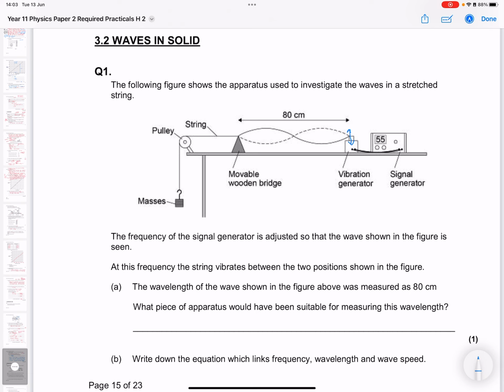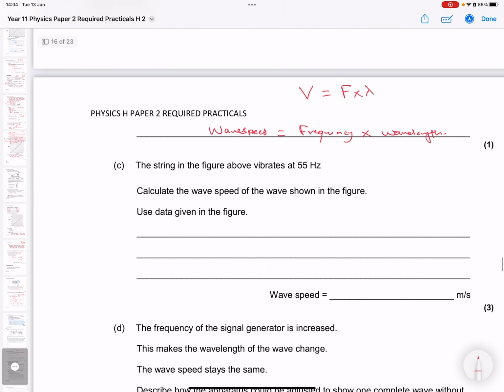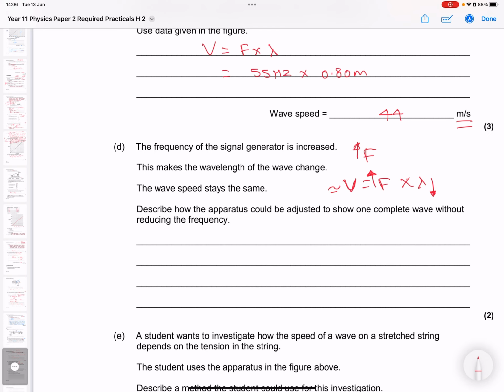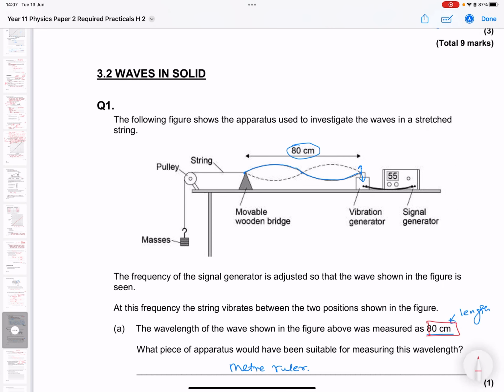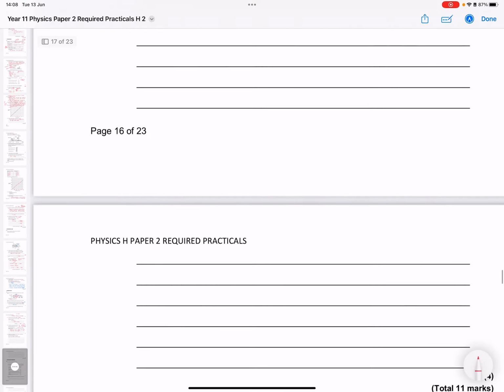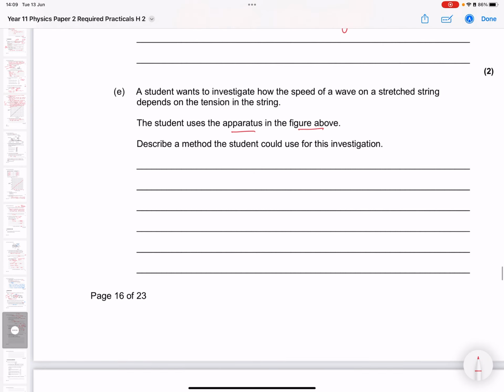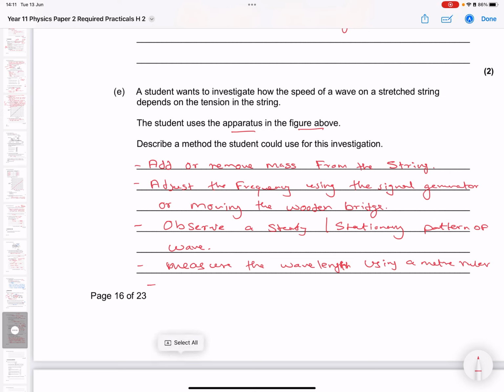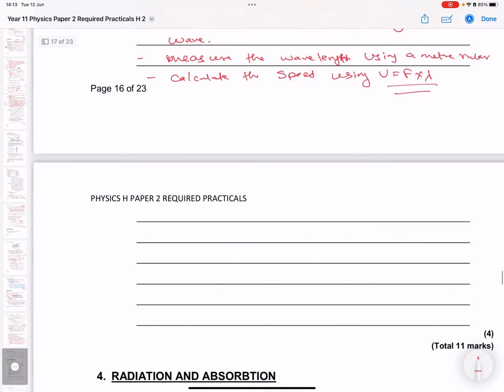Waves in Solids GCSE Required Practical